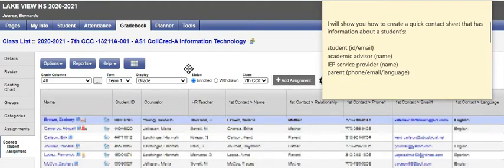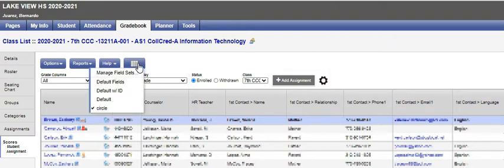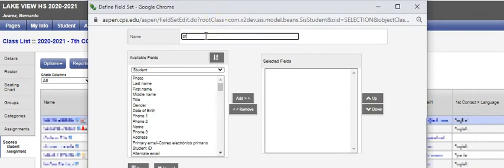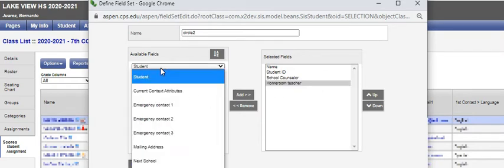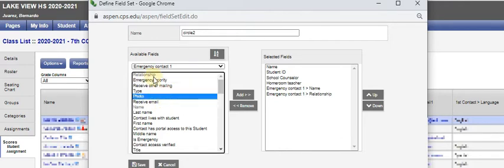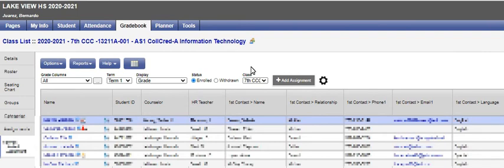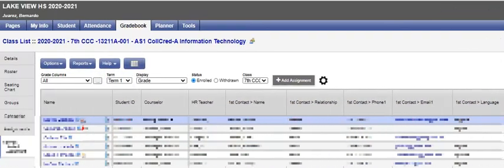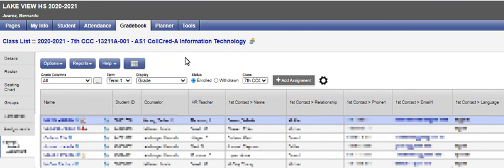Stake Holder Contact View Aspen